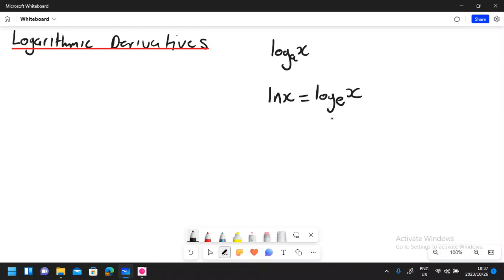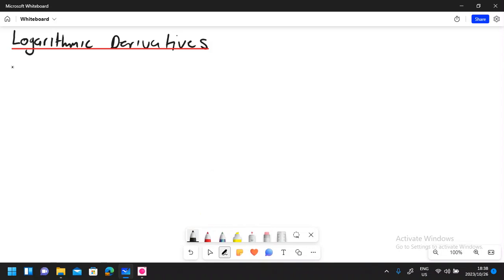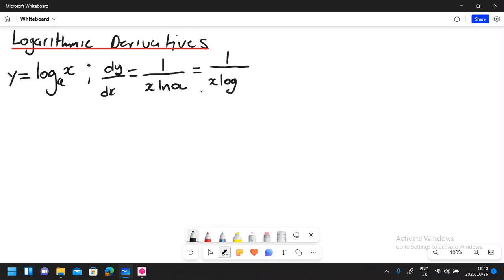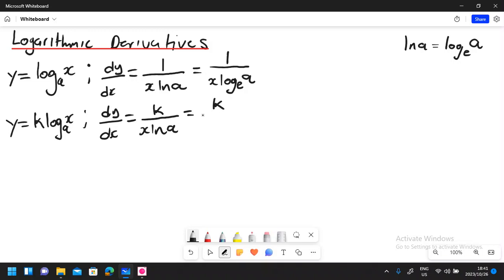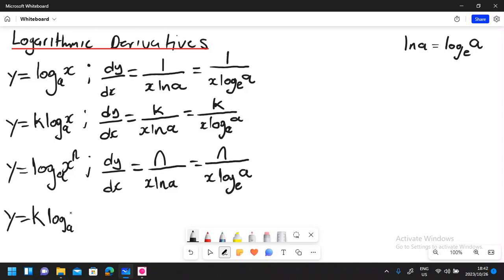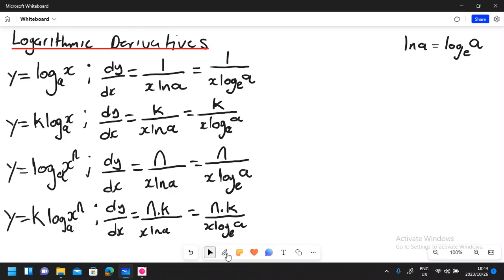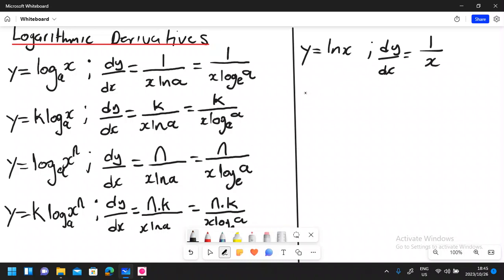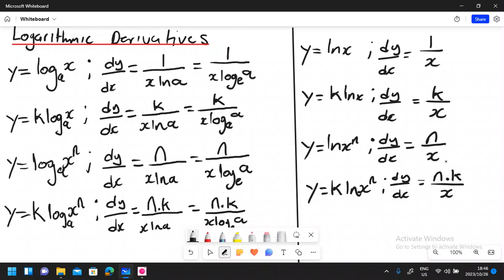Logarithmic Derivatives part15 | Why This Formula Works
On this video we are explaining the application of formulae to differentiate